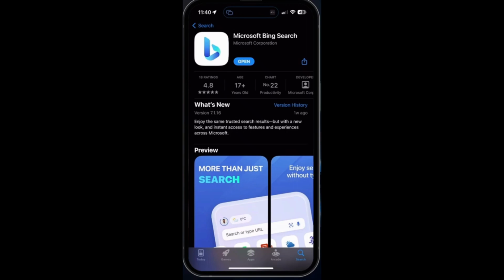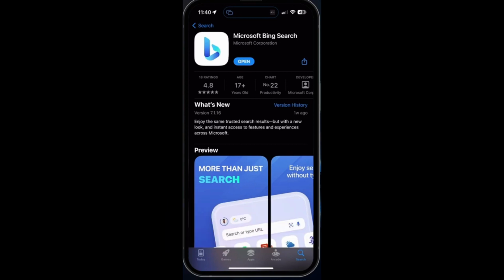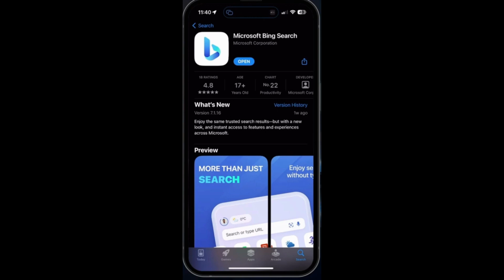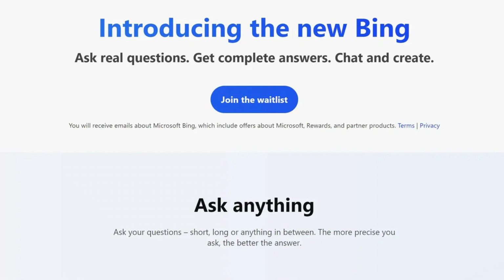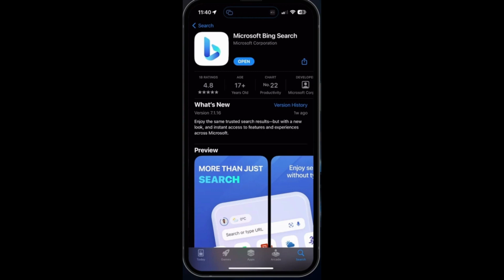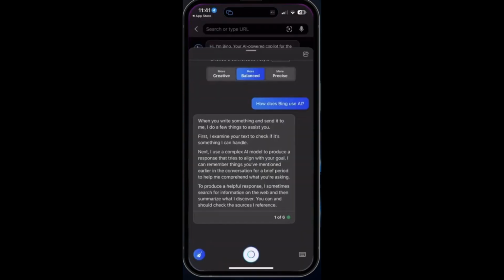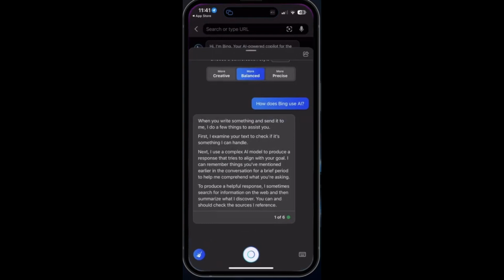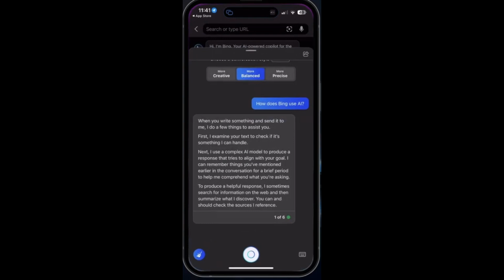how to use ( access ) new Bing Chat on mobile phone device ( Android and iOS )